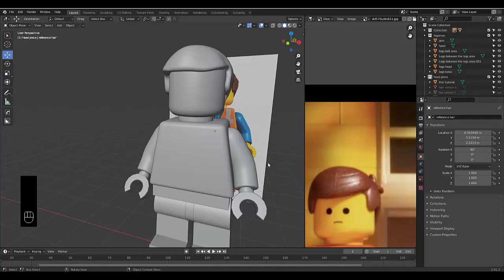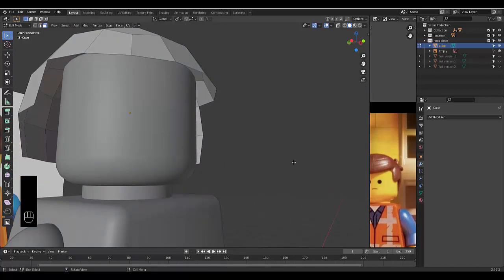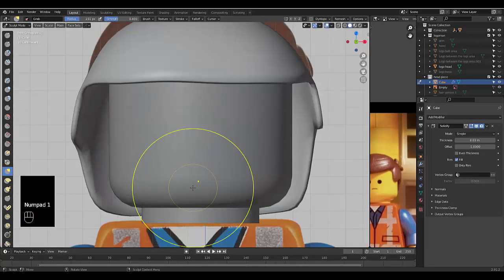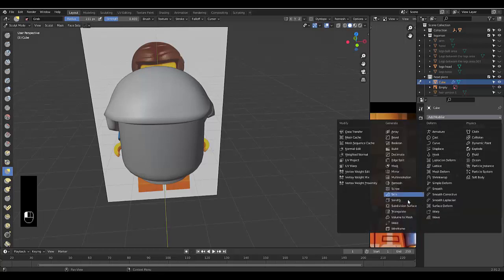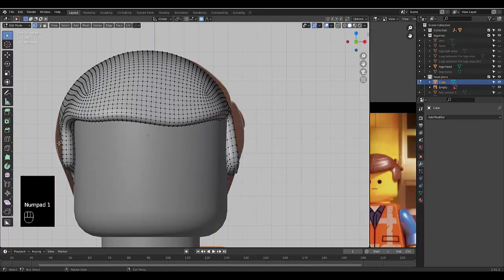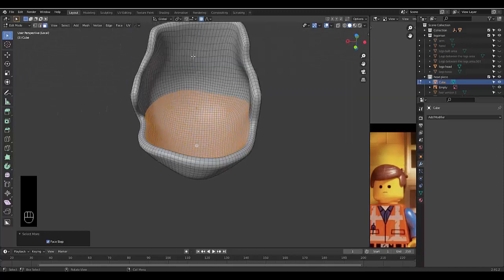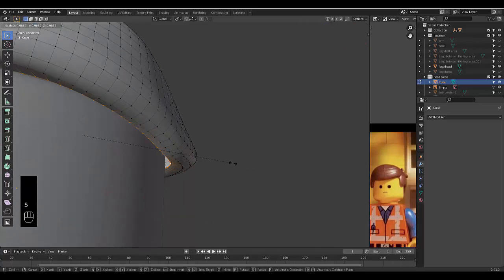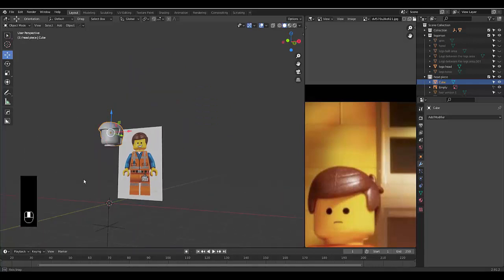Episode 3: Sculpt Hair - 3D model LEGO custom character in blender 2 9 - mini course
3D model LEGO custom character in blender 2 9

In this tutorial we continue with our lego character creation series and we sculpt hair for our lego man in blender. If you wanted to know how to get the hair right for your lego creation then this is the tutorial for you and we only cover this specific topic. Lego hair sculpting made easy.

Have you ever wanted to 3D model your own LEGO character, in this blender training mini course we will show you how to 3D model your own LEGO character using Blender 2.9.

Once this course has been completed you will have a custom LEGO character, UV unwrapped, painted, textured, animated, grease penciled the face and imported into unreal.

Think about making your own Lego man, with blender you can use it for your own lego movie, your own lego asset, your own lego game your own lego nft, your own lego animation. The opportunities are endless

You can use this in your own animated short or in your own game or game mod.